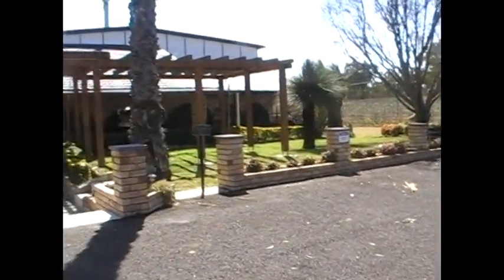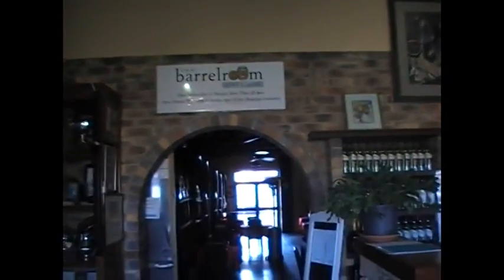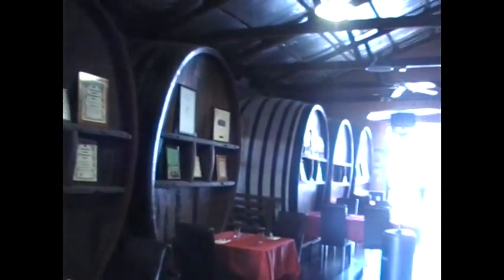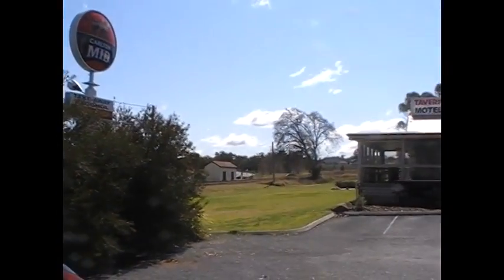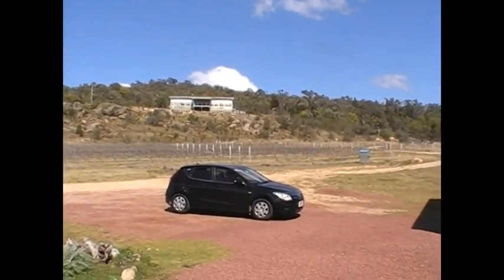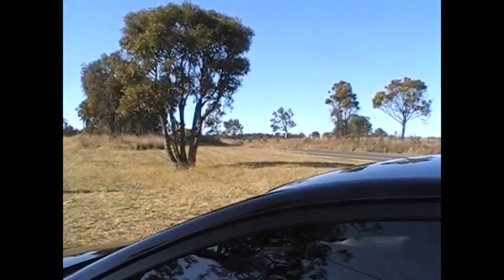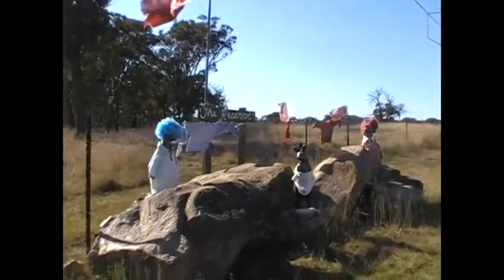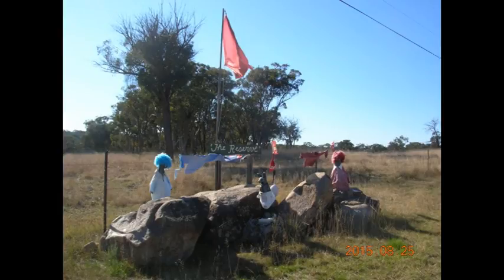2015 II P2 Our Stanthorpe Journey ALL FIN 16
2015 II Our Stanthorpe Journey
 Brisbane , Australia,   13 October  2015.
This is Part two of Marie and my journey to Stanthorpe which is situated in southern Queensland, a region called "The Granite Belt". It's about 250KM south of Brisbane on the Cunningham Highway, on the way to Sydney.
It is the vineyard area in Queensland and was settled in the 1800s by Italian people of which many remain as the viewer will see in this video/movie.
It used to grow cold country stone fruits but most orchids have either closed or grow other fruit or vegetables. Sadly this is caused by world trade agreements.
I hope you enjoy both Parts of our Stanthorpe journey.
Juan C. E.  D'Alton.